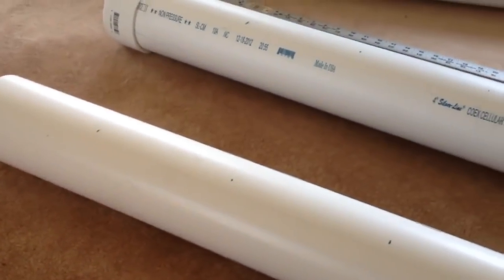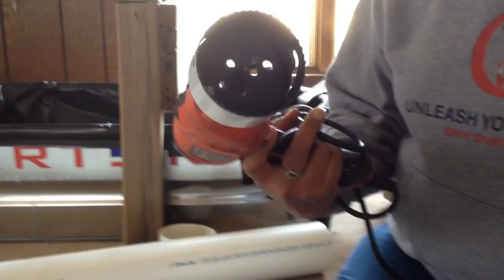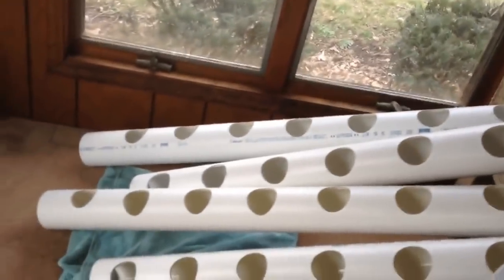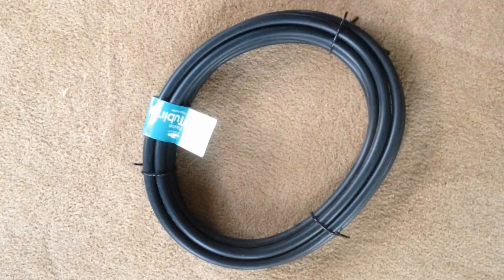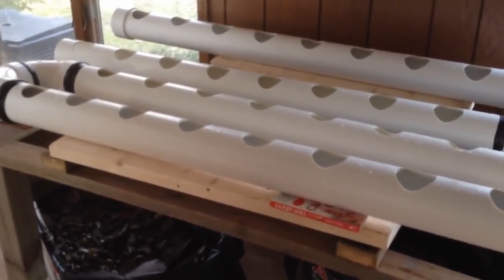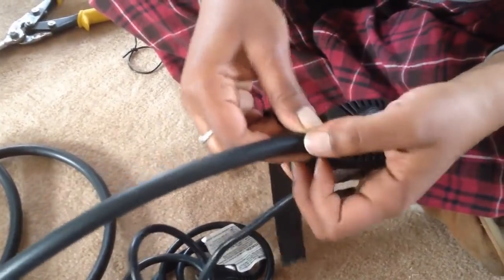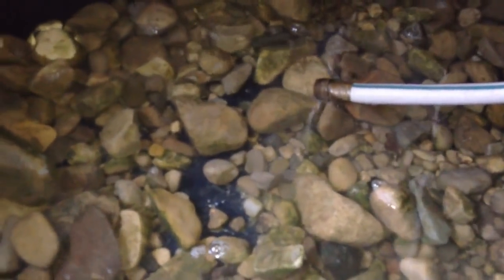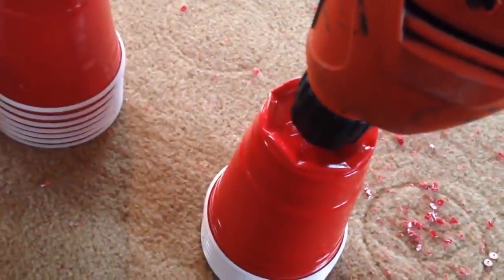How To Build a Gravity-Based PVC Aquaponic Garden Very Easily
This is a how-to-video showing how easy it was to build a gravity-based aquaponic system with pvc, and two fish tanks. We have fourteen spots for plants on each system.

To see a simple diagram of how we built this, click on the .jpg below: